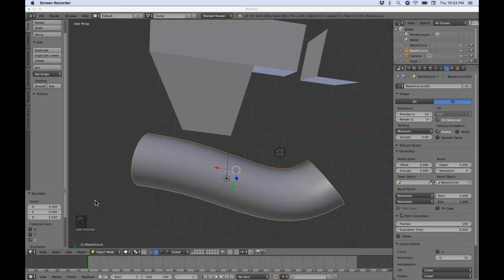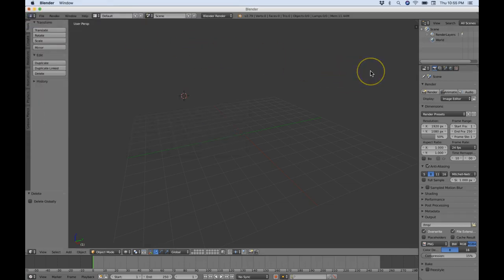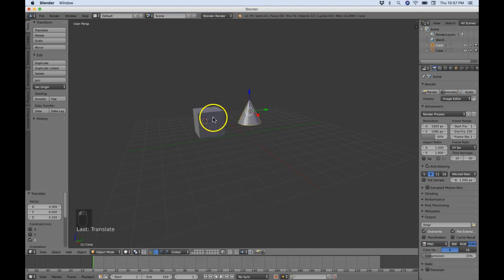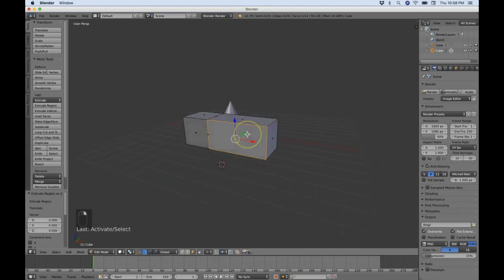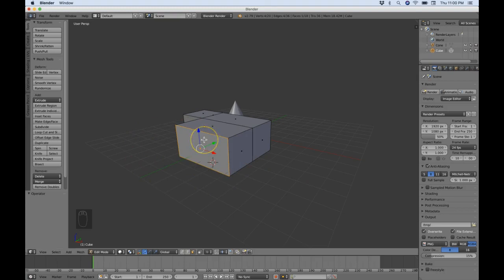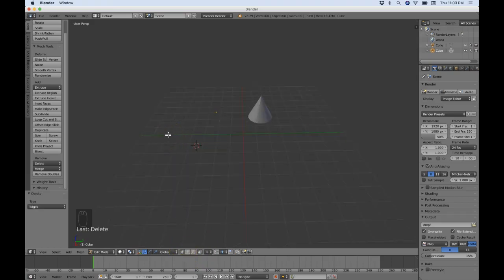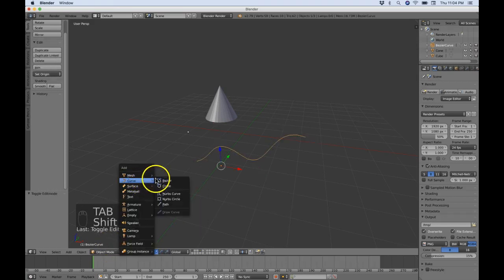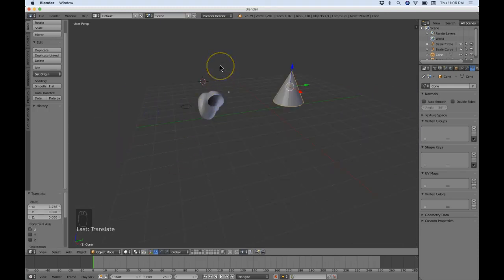Blender Basic Operations, Curves, and Macbook Pro Trackpad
This video has the basics of how to use blender, how to use curves in blender, and how to use Blender on a Macbook Pro Trackpad.